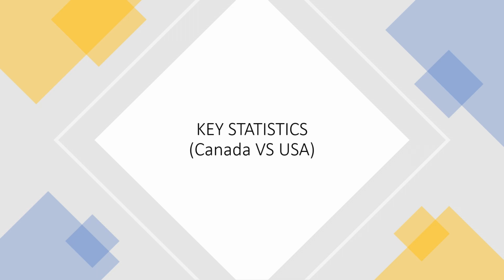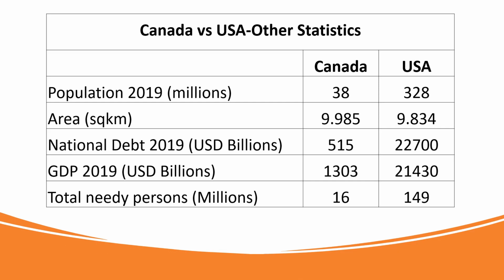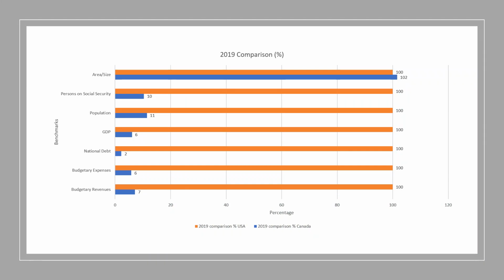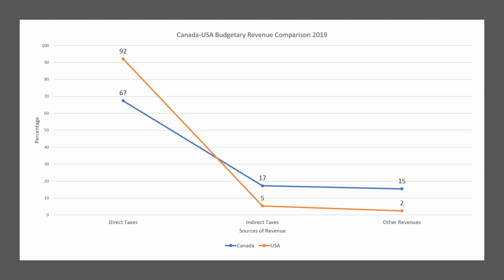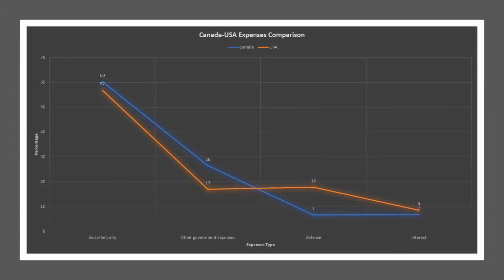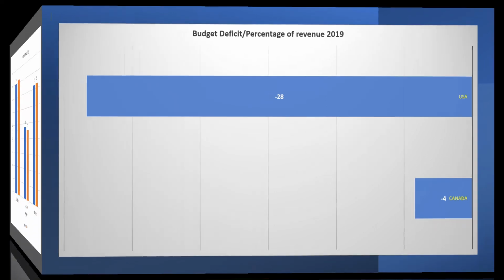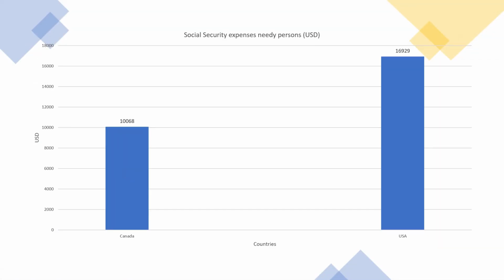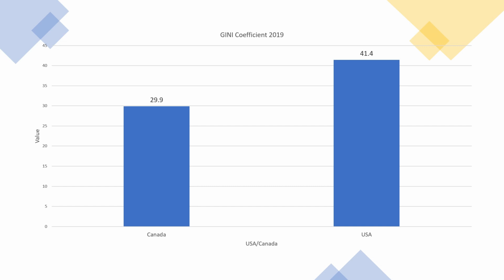USA vs Canada-More guns or more butter? budgetary and economic paradigm.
This video provides a brief overview of budgetary and economic resources of USA and Canada for the year 2019, sharing of budgetary resources, tax revenues, debt to GDP ratio, and its impact on the lives of people living in both the countries.